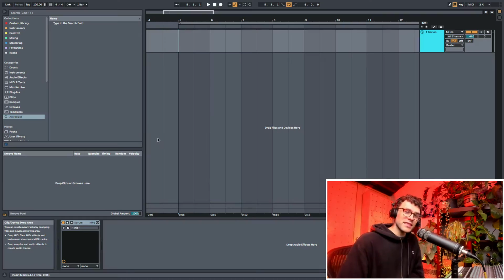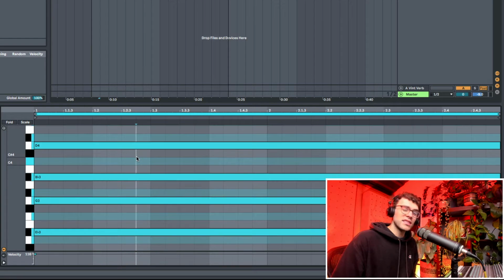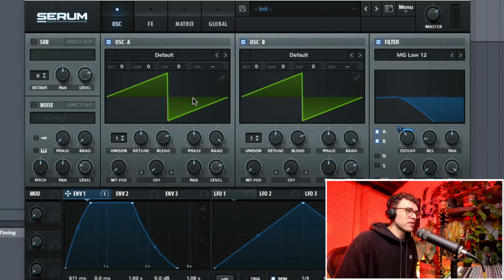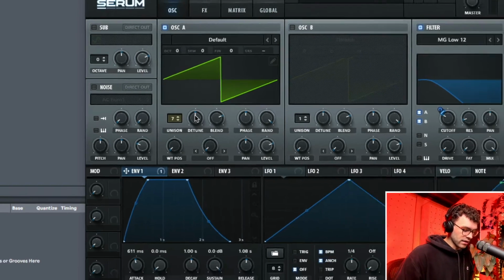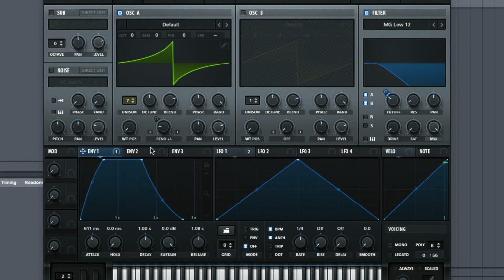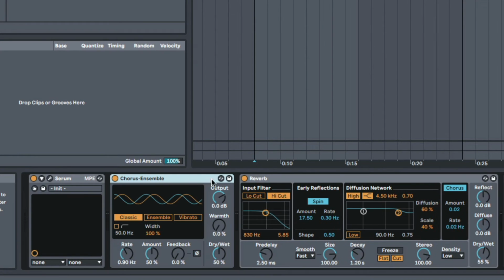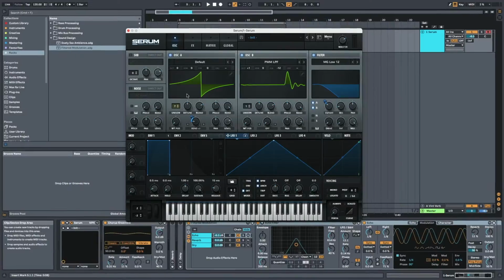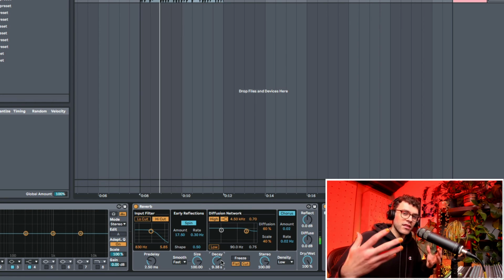How to Make LUSH Synth Pads (in any Synth)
Today we dive into what exactly makes a 'Lush' synth pad, and how you can get started making pads in your own projects right away.

0:00 Intro
0:12 ADSR Envelopes
1:27 The Notes
2:33 Making it Lush
5:25 Movement
7:41 Processing
9:53 Making Pads out of Audio